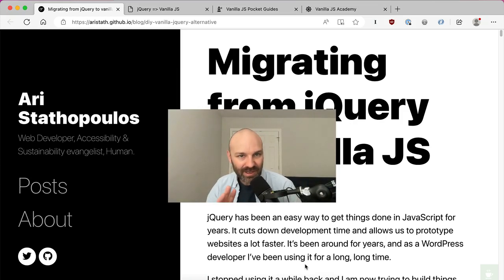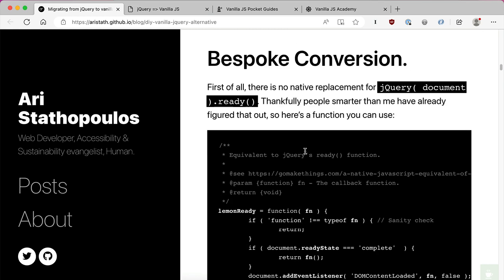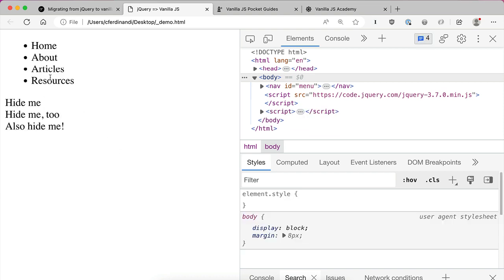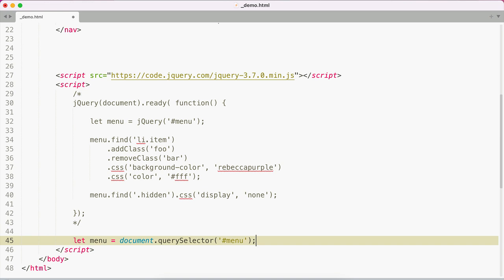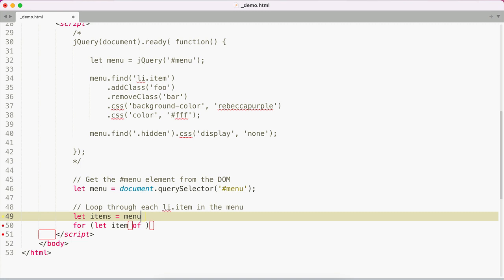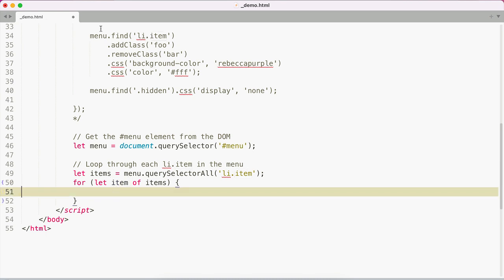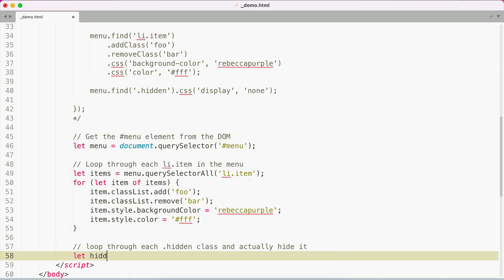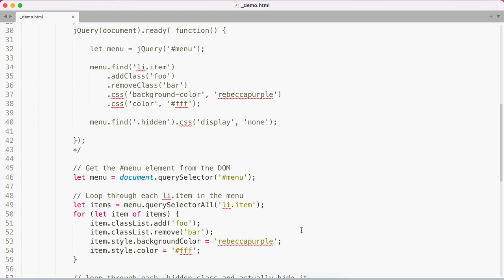Converting jQuery to vanilla JS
LINKS